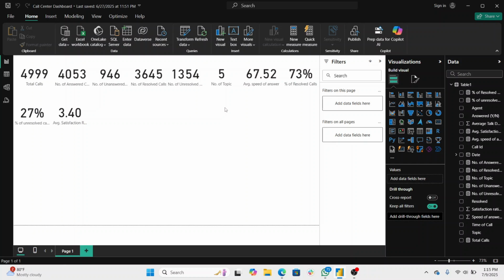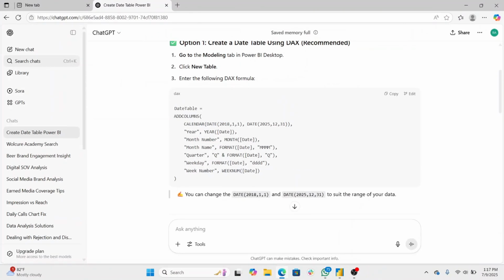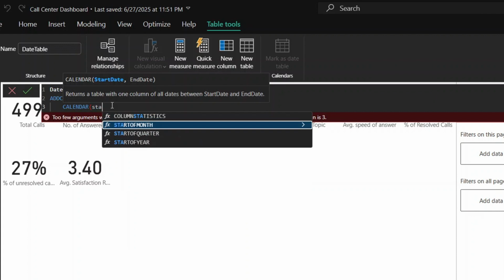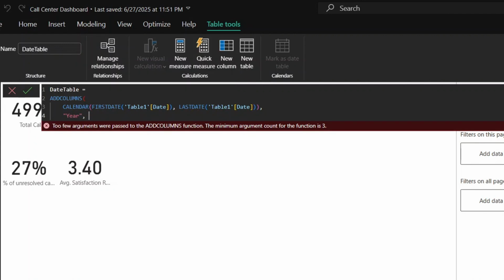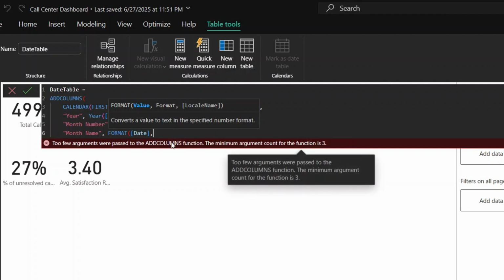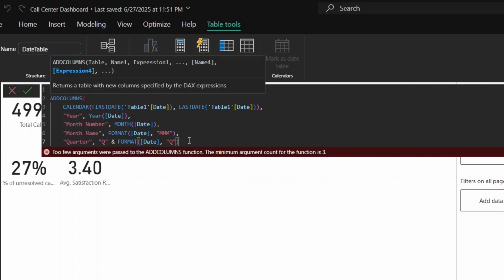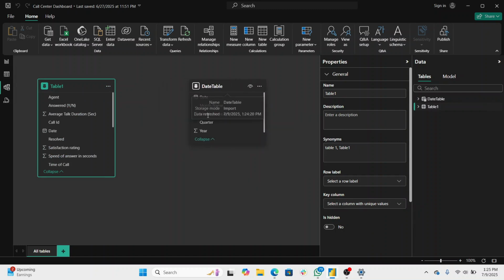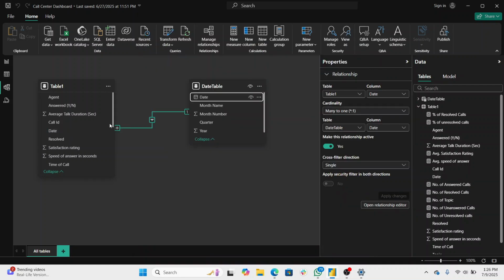How to create a date table on Power BI || Joel Babatunde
How to Create a Date Table on Power BI | Step-by-Step Tutorial

In this Power BI tutorial, you’ll learn how to create a Date Table from scratch using both DAX and Power Query. Date tables are essential for performing time intelligence calculations such as year-over-year (YoY) analysis, cumulative totals, monthly comparisons, and more.

✅ What You’ll Learn:

* Why a Date Table is important in Power BI
* How to use the `CALENDAR` and `ADDCOLUMNS` functions in DAX
* How to create a dynamic calendar using Power Query
* How to mark a table as a Date Table for proper time-based analysis

Useful DAX Formula Used in the Video:

```dax
DateTable =
ADDCOLUMNS(
    CALENDAR(DATE(2018,1,1), DATE(2025,12,31)),
    "Year", YEAR([Date]),
    "Month", FORMAT([Date], "MMMM"),
    "Quarter", "Q" & FORMAT([Date], "Q"),
    "Weekday", FORMAT([Date], "dddd")